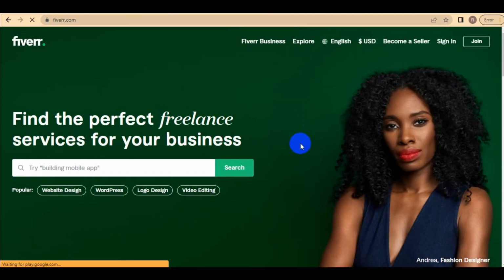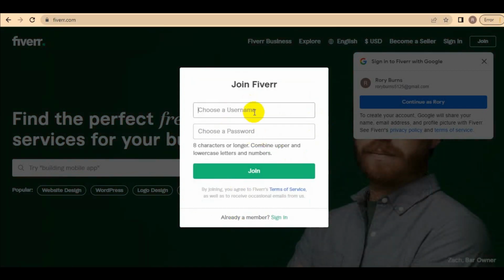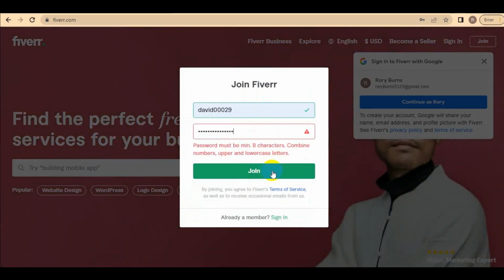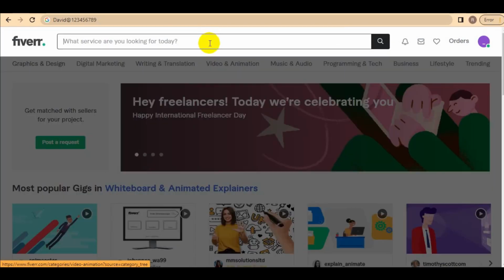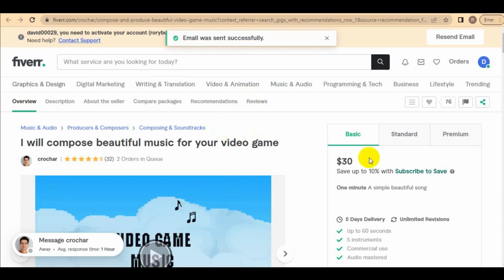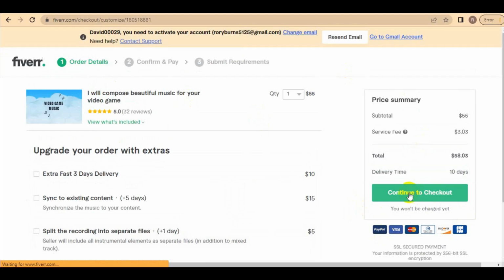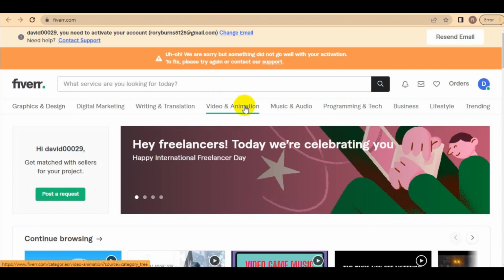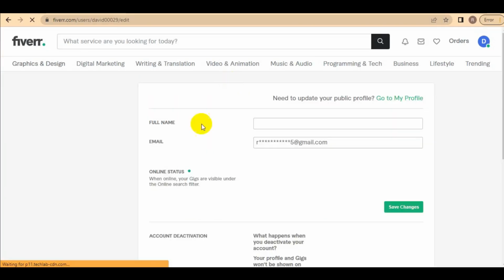How To SignUp on Fiverr As A Buyer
Hello Pals, Here is the Best Tutorial on How To SignUp on Fiverr As A Buyer Easily. I'm Rory Burns! Here you will learn To SignUp on Fiverr As A Buyer.

I give a full details on Best tutorial on How To SignUp on Fiverr As A Buyer on RORY BURNS TECH CHANNEL